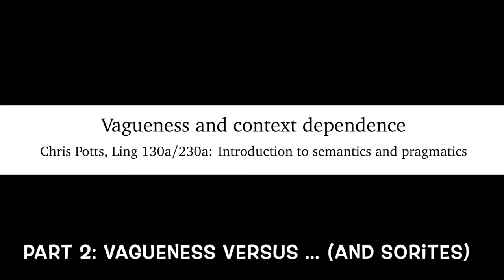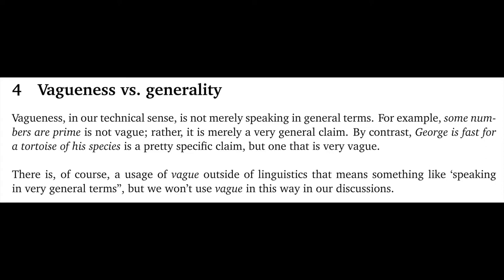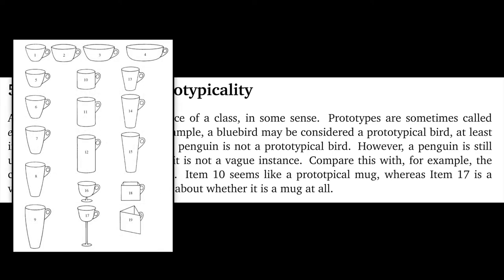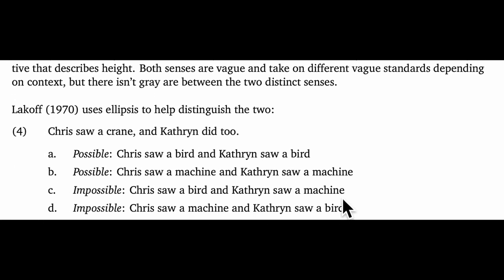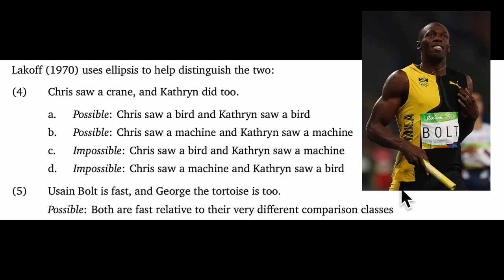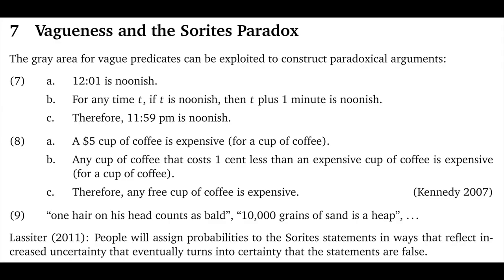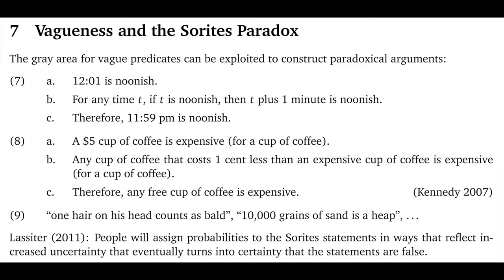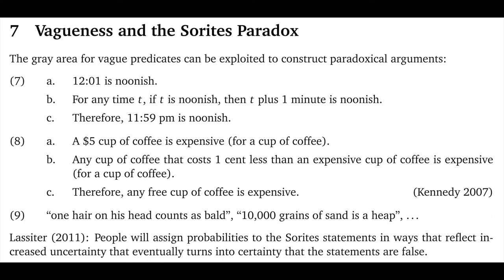Vagueness, part 2 | Introduction to Semantics and Pragmatics